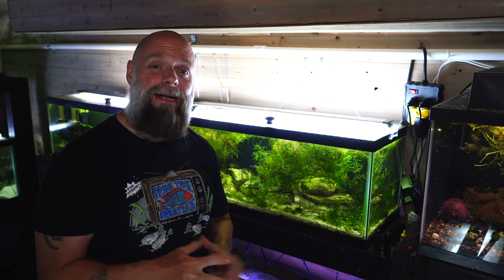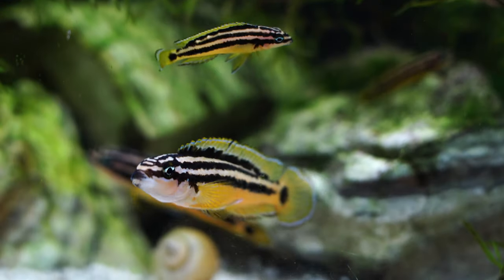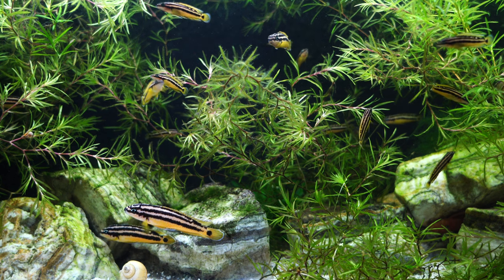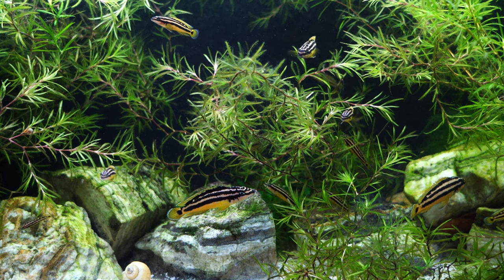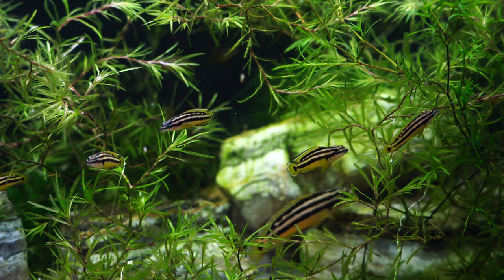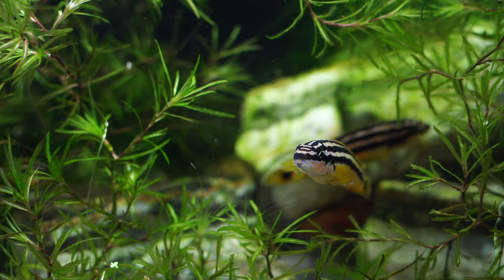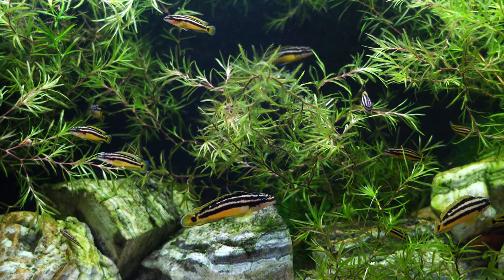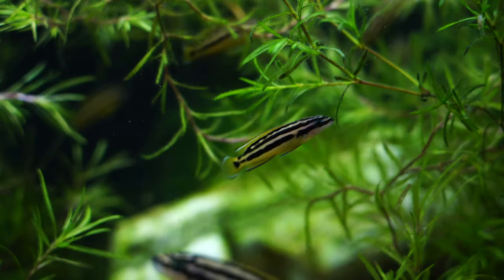The Ultimate African Cichlid Rock-Dwelling Fish! Julidochromis Ornatus Care and Breeding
Hello Everyone!
In this video we discuss how to care for and breed Julidochromis ornatus otherwise known as the Yellow Julie, Ornate Julie or Golden Julie.

If you want more information on potential tank mates for your ornatus check out these species profiles!

0:00 Intro
1:07 Size
1:24 Temperament
1:44 Life Span
1:49 Tank Mates
3:35 Water Parameters
5:03 Feeding
5:26 Tank Size
5:45 Tank Set up
6:16 Breeding